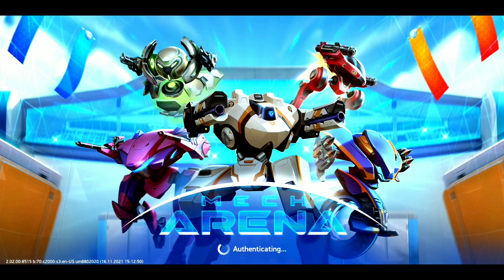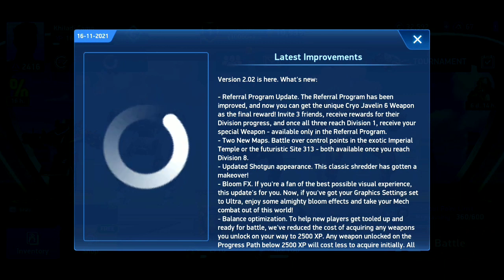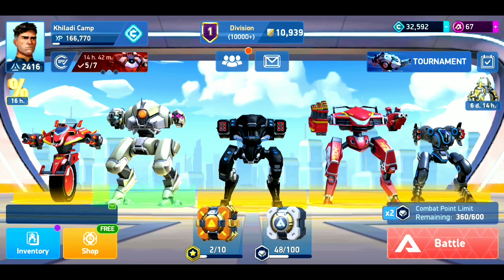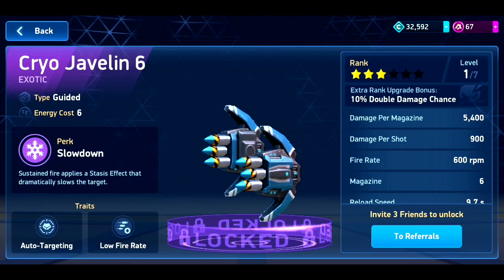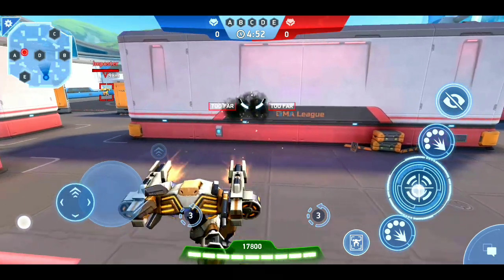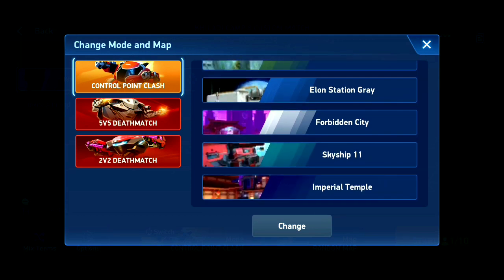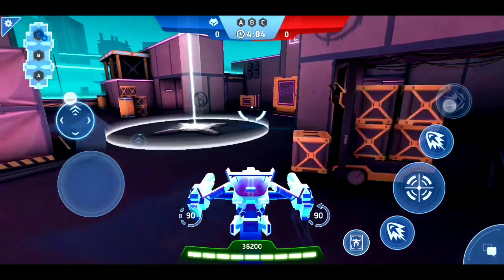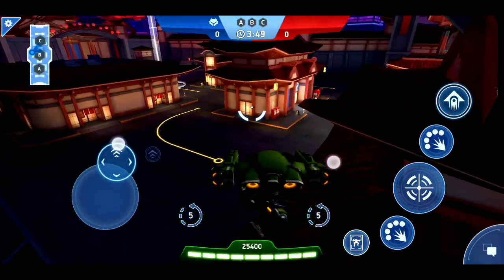Update 2.02 Is Now Live 😱 Let's Talk About Benifits And Losses 😭💯% mech arena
⋇Game Features Highlights⋇
+Real-Time 5v5 Multiplayer
+Friendly Features with chat
+Competitive Gameplay
+Just Point & Shoot
+The Right Mech for the Right Job
+Unique Game Maps
+Tons of Weapons
+Special Mech Abilities Skills
+Live streaming
+My gameplay. & More

Mech Arena: Robot Showdown is a FREE competitive multiplayer robot game with deep gameplay, intense team battles, and lush 3D graphics.

My mech arena's friend list is full. I am not able to accept the request of anyone. You can send a request to my facebook id and text me 'Mech Arena' and I will accept your request. If your mech arena id is linked to facebook, then you will be automatically added to my mech arena friend list.